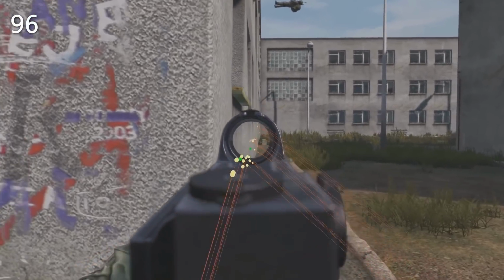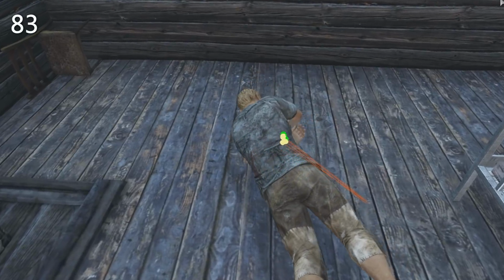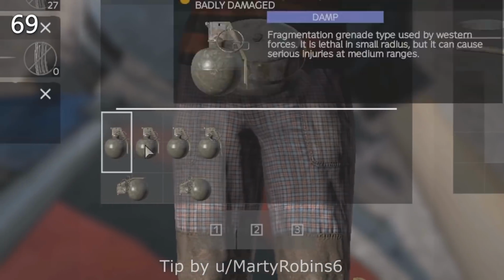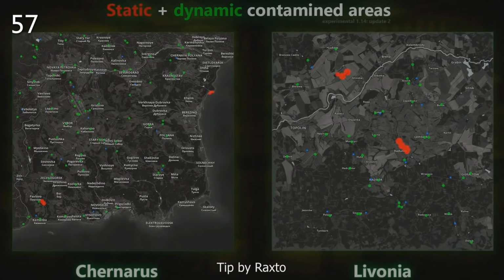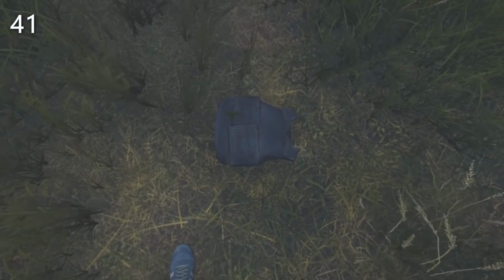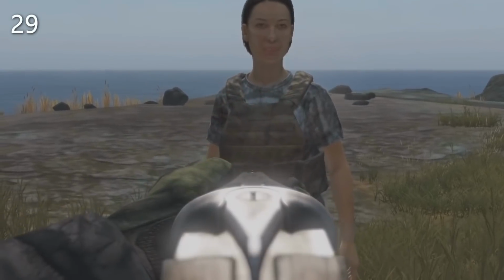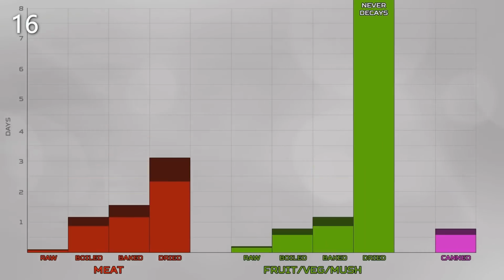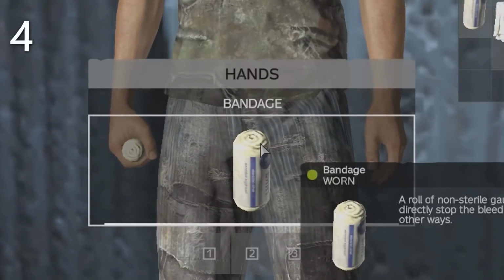MY TOP 100 TIPS for DayZ after 3,595 hours of Play Time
My top 100 tips for DayZ ranked on how useful they are today.